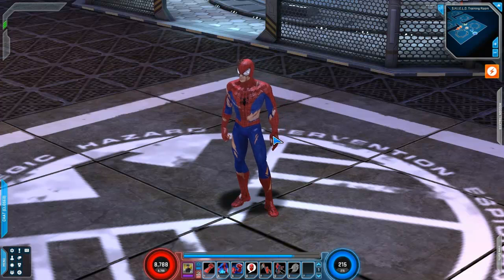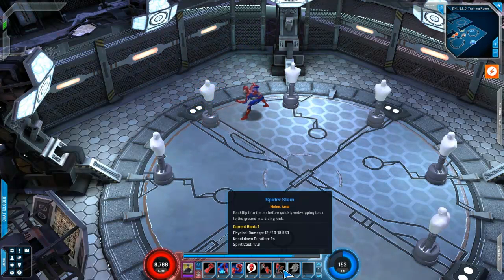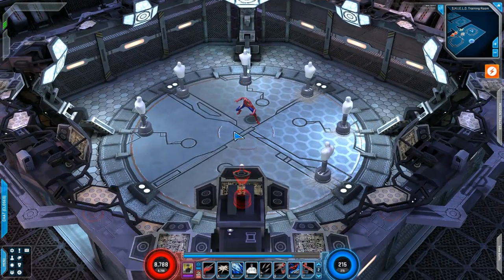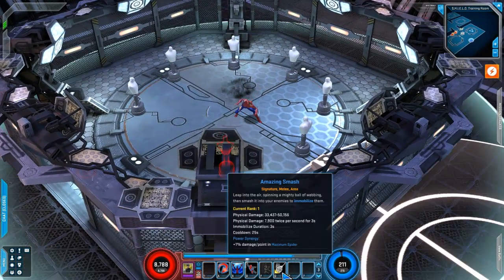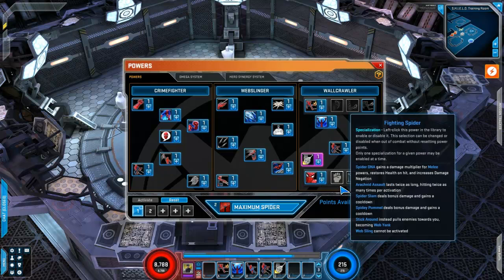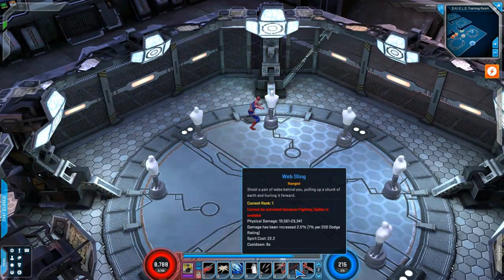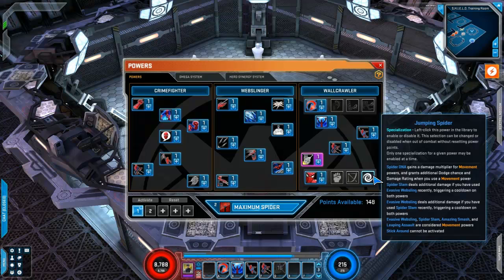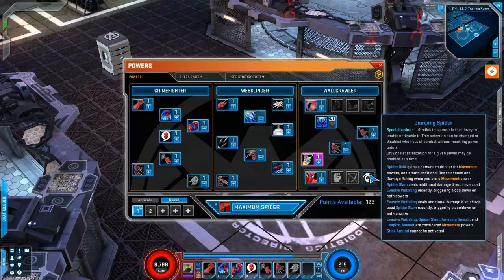Marvel Heroes: Spider-Man Changes Review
Hello Everyone! Today RybackStun takes a quick look at the changes to Spider-Man's kit currently on TC and showcases all the changed abilities as well as new abilities and specializations!
Take a look and enjoy!
Remember all footage is subject to change as these are recorded on the Test Center Server!